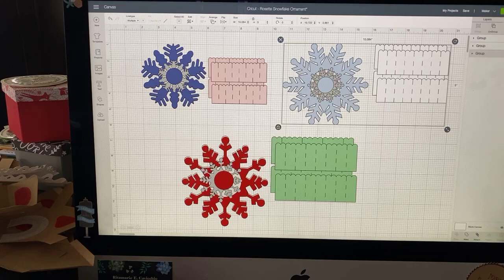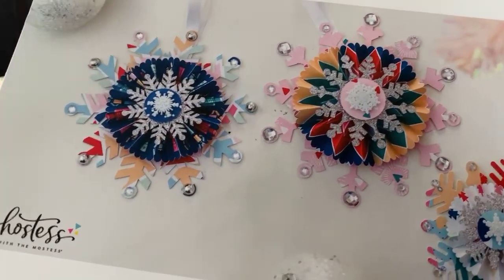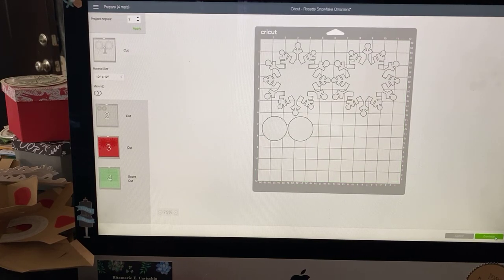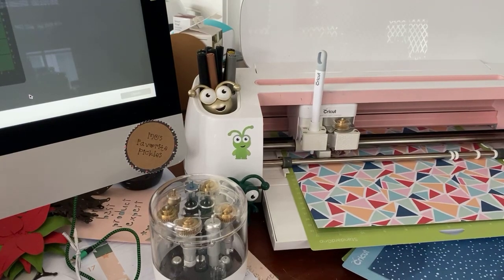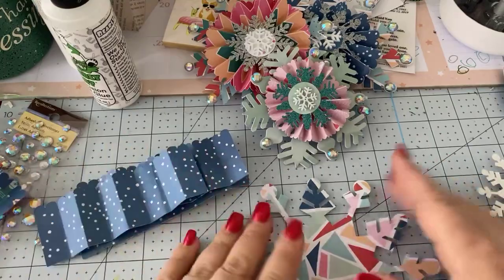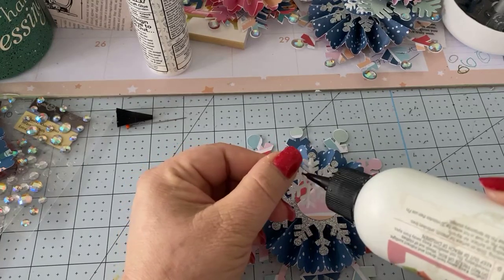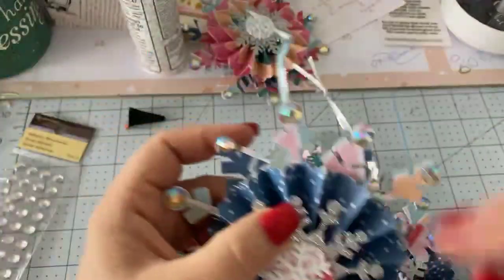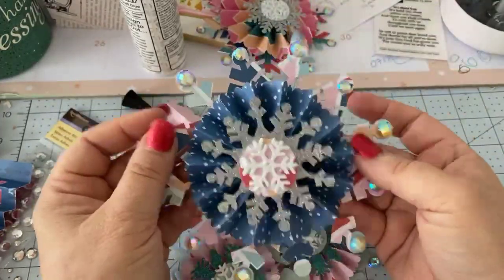Snowflake Rosette Ornaments with Your Cricut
Snowflake Rosette Ornaments

These are ADDICTIVE to make!

You can find the complete project in the Projects section, under the Christmas category.  The project is called “Snowflake Rosette Ornament Set”.

To make these you will need some glitter Cardstock, two different patterned papers that go together and some Kraft board.  To finish them, you can use a button (I used a snowflake button from JoAnn’s), some rhinestones from my collection and a length of thin ribbon as a hanger.

If you need anything at Cricut, don’t forget to use my link and code.

❤️Rita